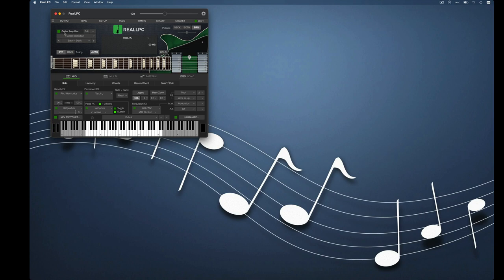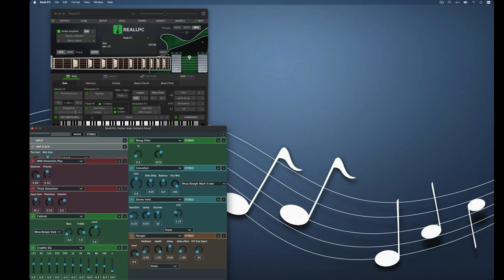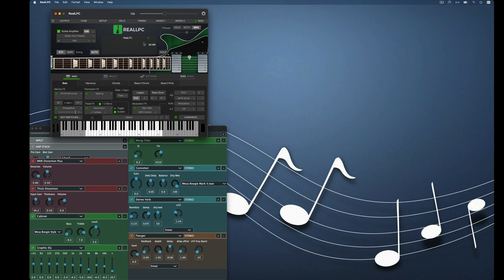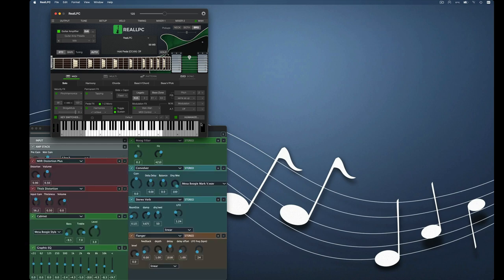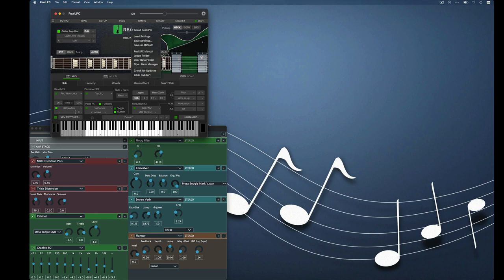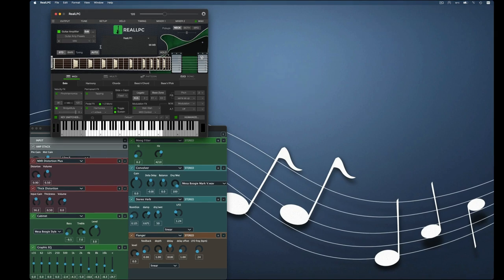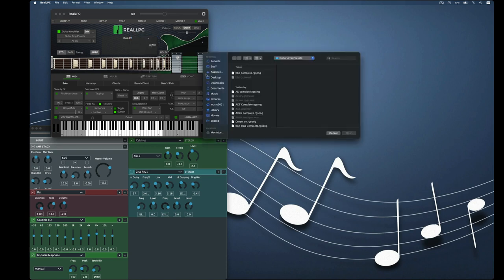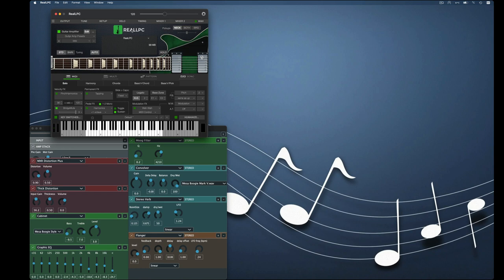MusicLab V6 Saving/Loading presets, Amp and more by Keytarjef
-=- Video: V6 Saving/Loading presets, Amp and more.
-=- Instrument:   RealGuitar, RealStrat, RealLPC, RealRick, RealEight.
-=- DAW/hosts:  Cubase, Logic, Pro Tools, Fruity Loops, Studio One and many others.

In this video our product clinician Keytarjeff shows how to save/load presets, work with amp and more with version 6 of Real instrument series from MusicLab.

Main feature of the new version is support of external guitar FX processors which are important to create a realistic guitar part. Our experts have thoroughly examined guitar tones used in most popular songs played by greatest guitarists and came up with more than two hundred authentic presets, which sound similar to what they heard, ready to be used in your next song. We recommend to use these presets with robust and versatile open-source Guitarix.vst virtual guitar amp bundled with each V6 guitar.  Enjoy!